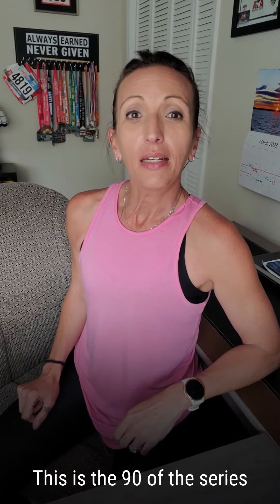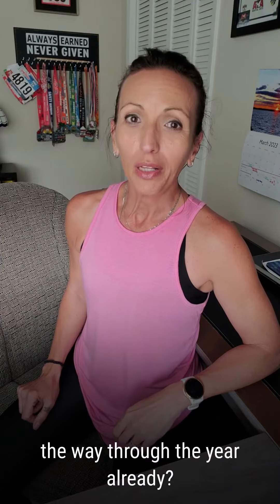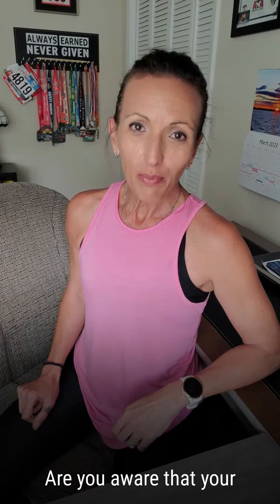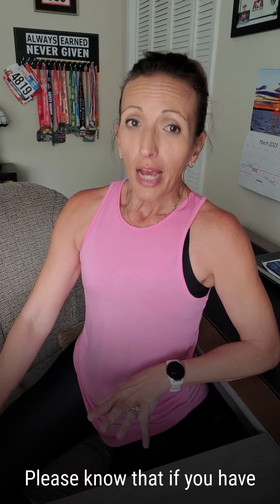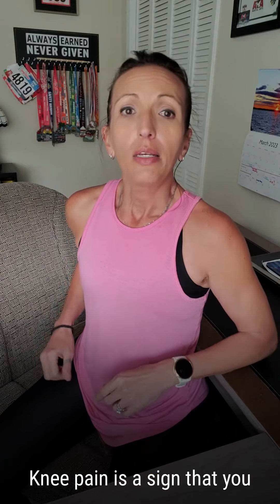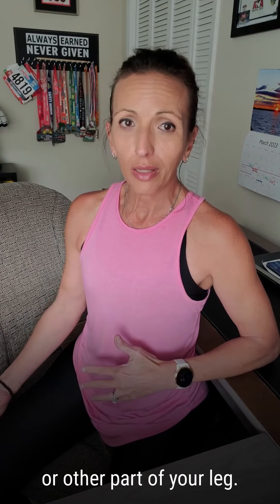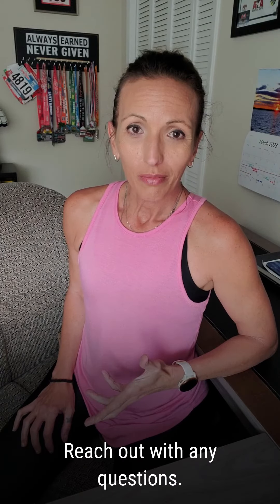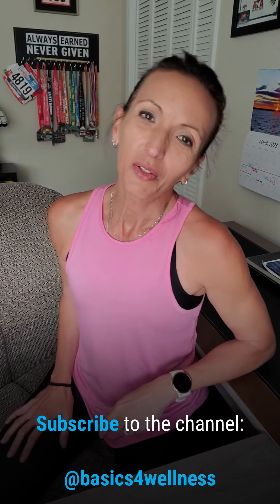Your Knee Pain Is Probably Coming From Your Hips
Sounds crazy, but it's true...  Your knee pain is likely coming from your hip.  This is a Must-Watch!